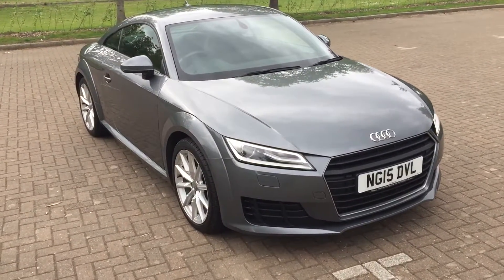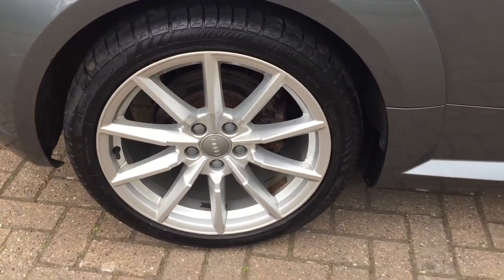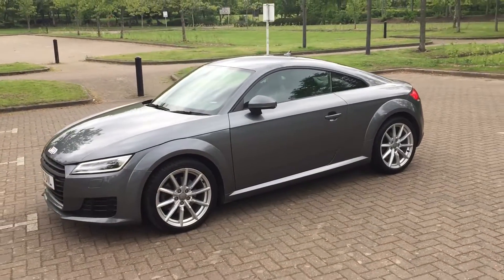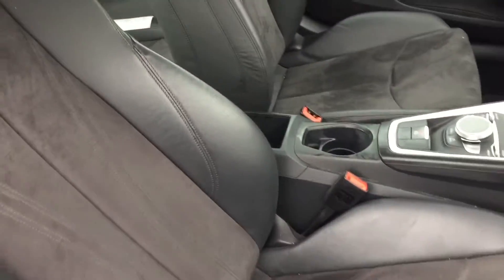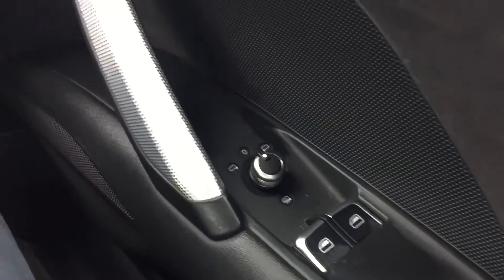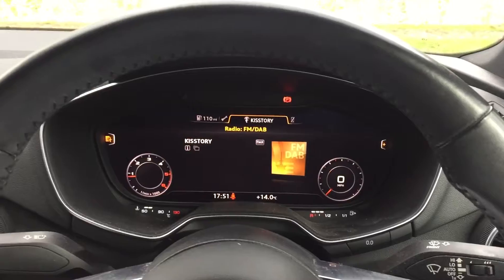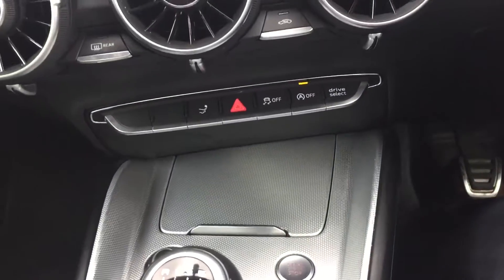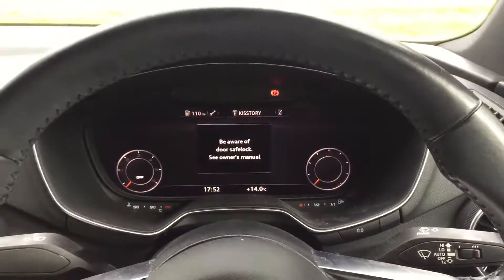15 Reg Audi TT 2.0 Tdi Sport Ultra